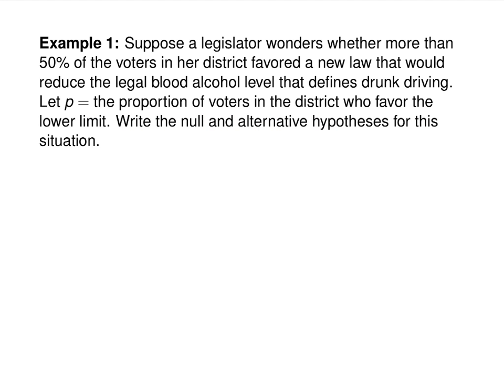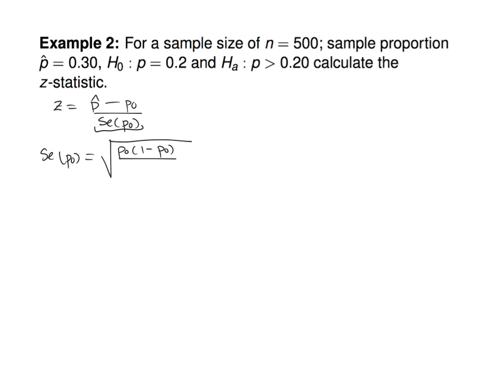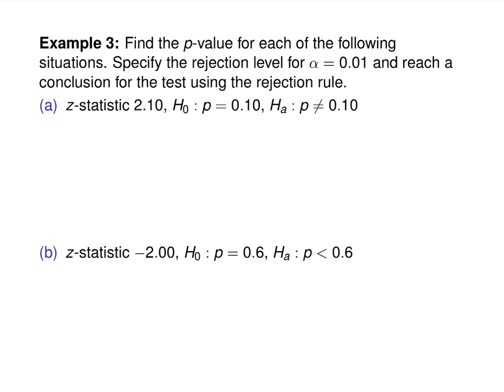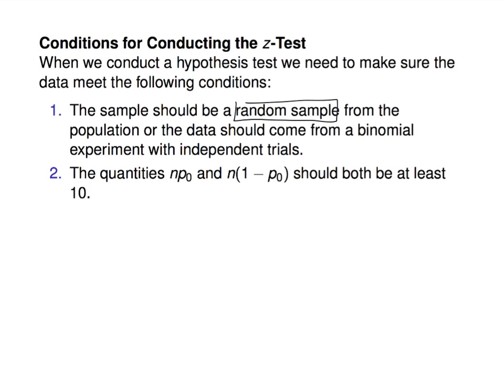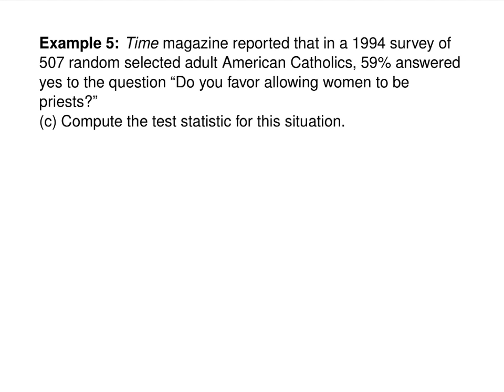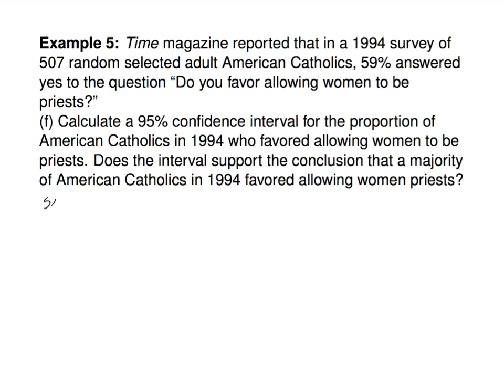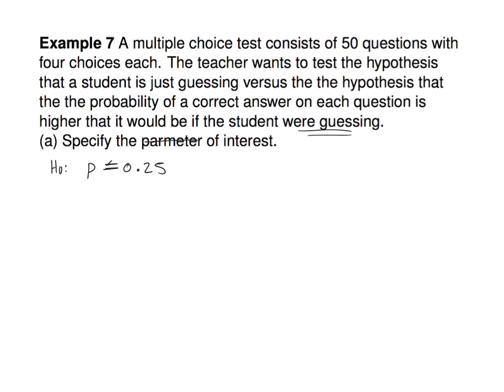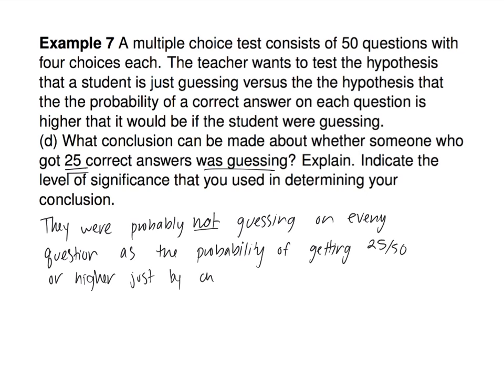12 2 Lesson